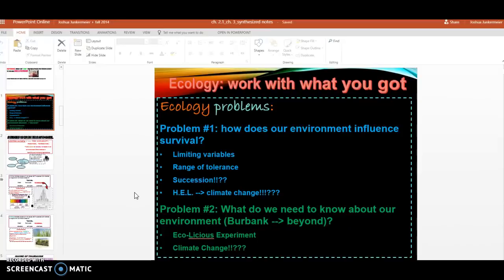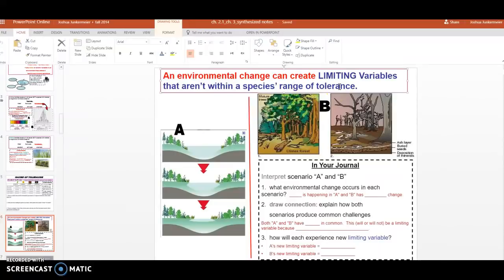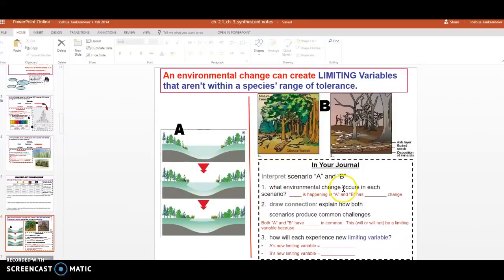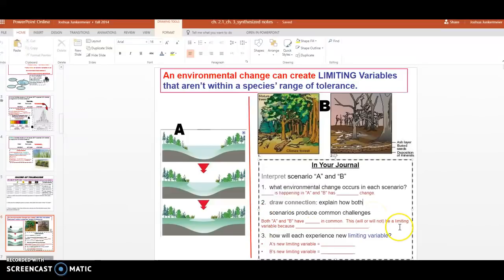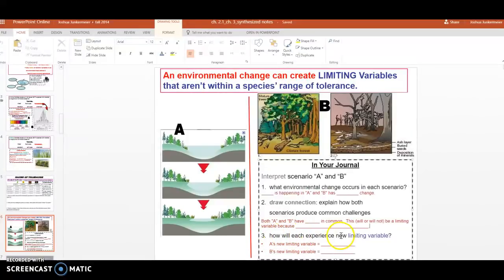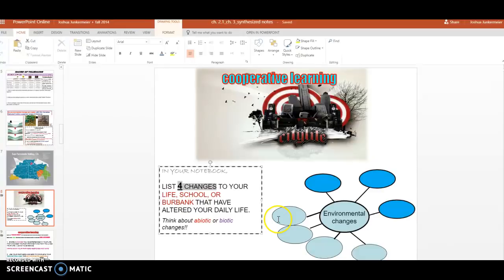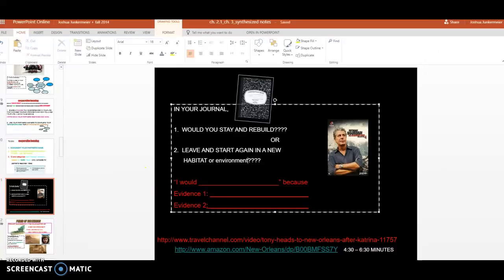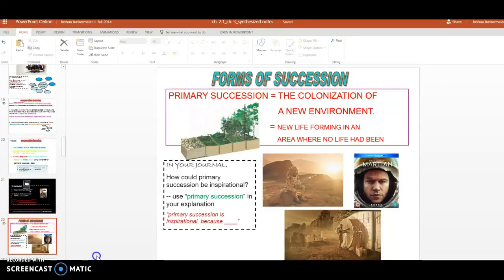Ecology_Work With What You Got_slides 16-22